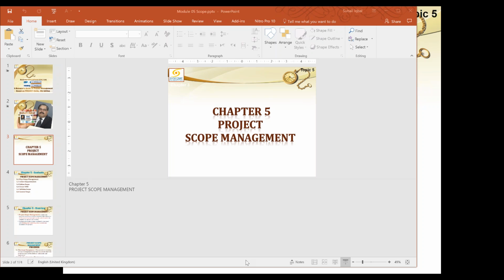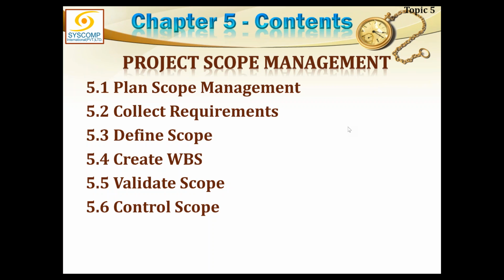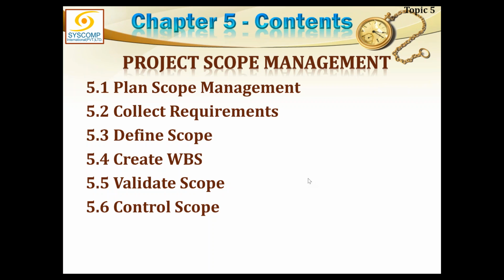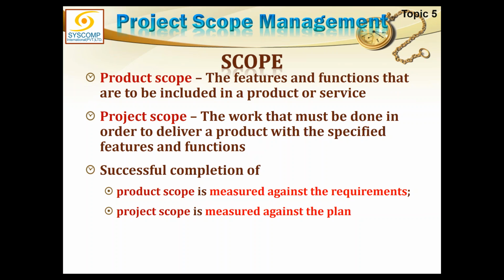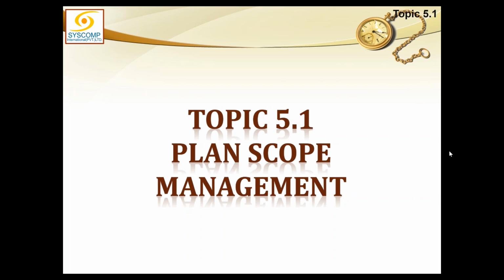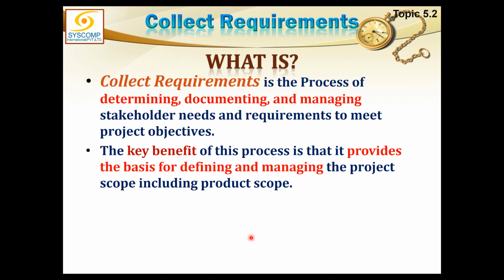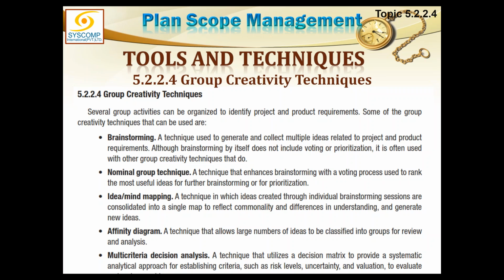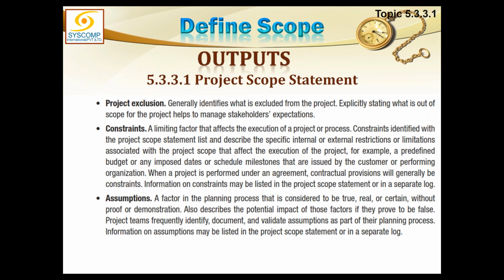2017 03 27 20 34 Online PMP Exam Prep Course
13th Day of Online PMP Exam Prep Course conducted on 27 Mar 2017 at GoToTraining by Suhail Iqbal of SysComp International (Pvt.) Ltd.